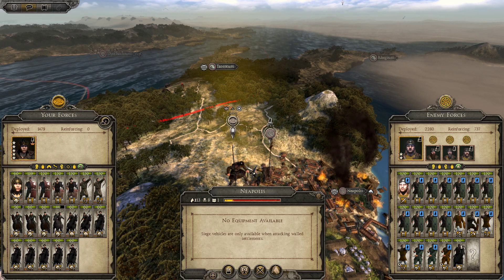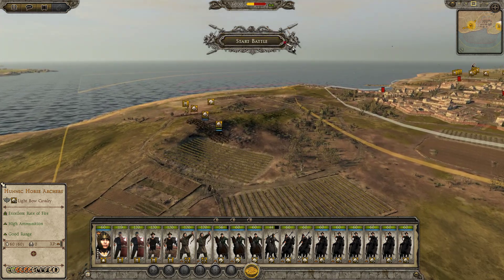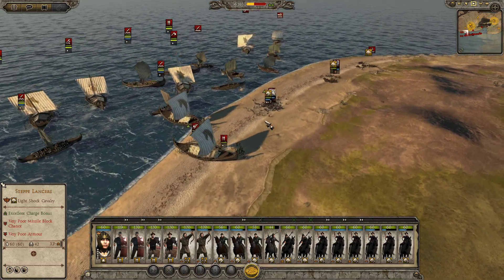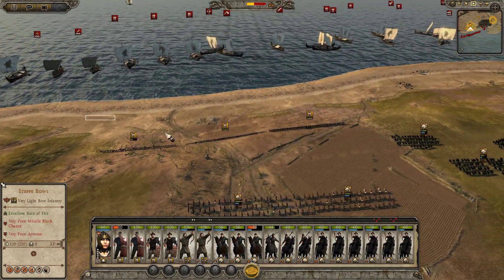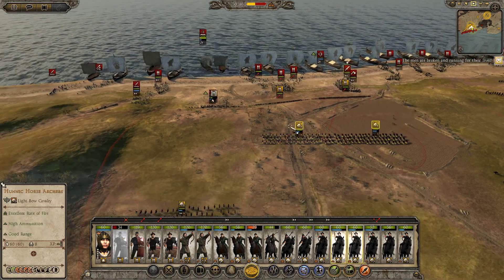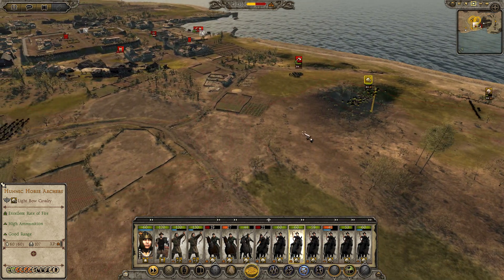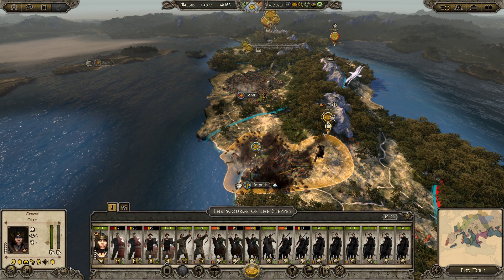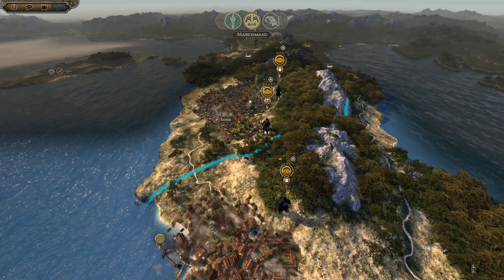Total War Attila, Huns Campaign - Episode 10 "Valuable Alliances"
In this episode of Total War Attila we find ourselves amidst enemies from every direction, there are some close calls but we stand our ground winning some important conflicts and moving on.

If you like the game and want to check it out make sure to check it put below.

Make sure to also check out the rest of this Totalwar series on my channel. Also why not check out our Mount and Blade Bannerlord where we started as a Vlandian hunter and sided ourselves with Imperial troops. we have no allegiance and are hopefully going to rule our own kingdom throughout the playthrough. Make sure to check it out guys.

hope you have enjoyed the content today!